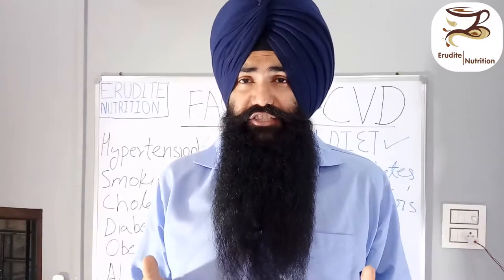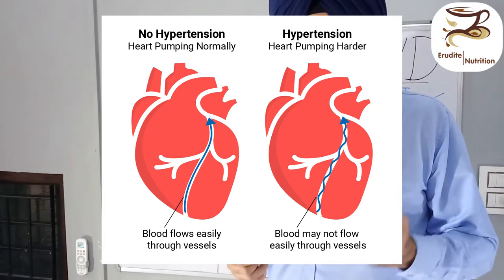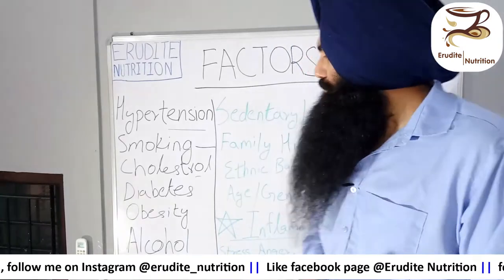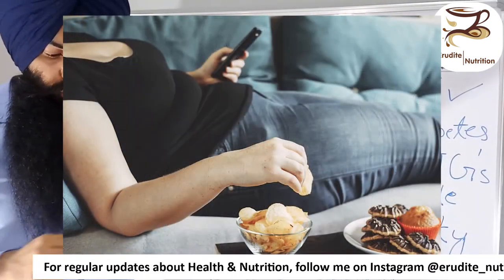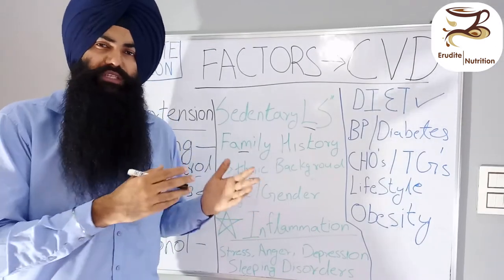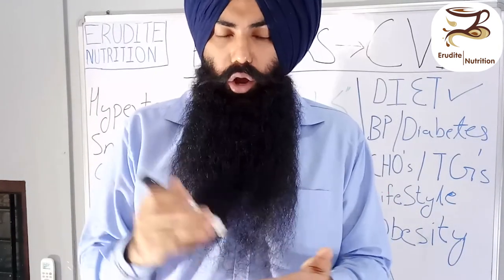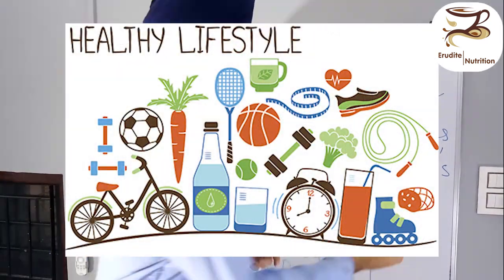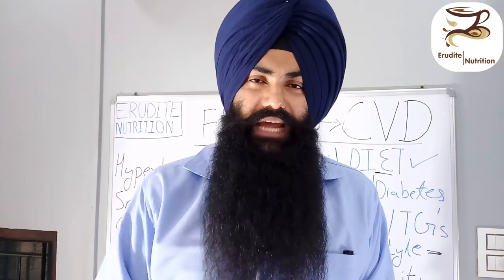Risk factors for CVD - Erudite Nutrition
in this video, we try to explain the majority risk factors for Cardiovascular / heart diseases. if these factors are understood and controlled them relatively chances of getting a CVD in future will decrease significantly.